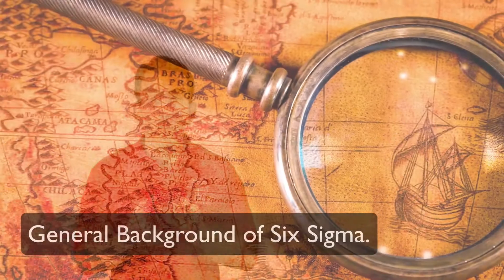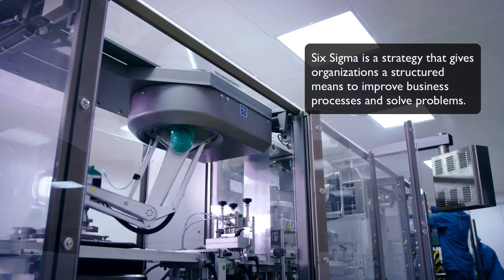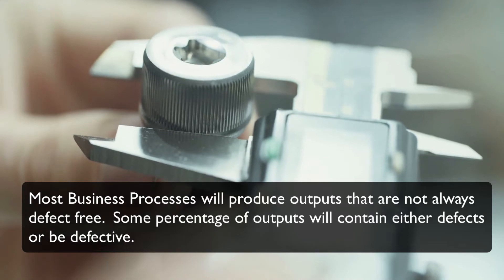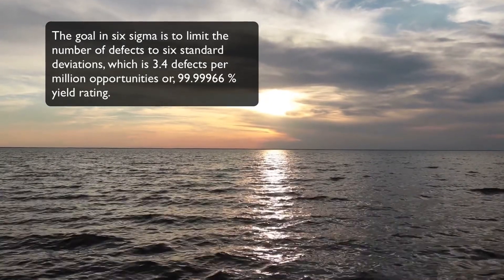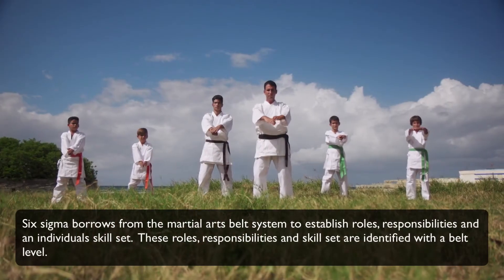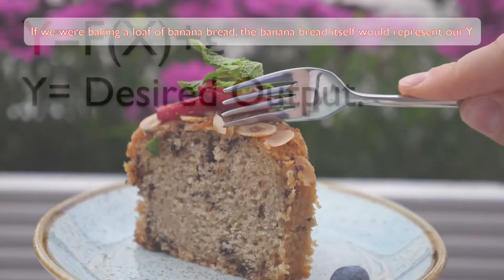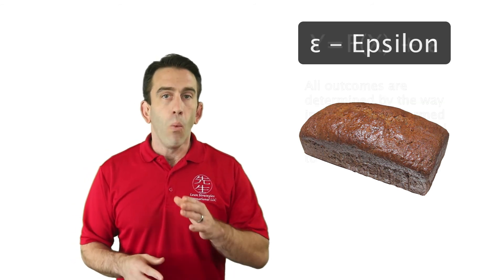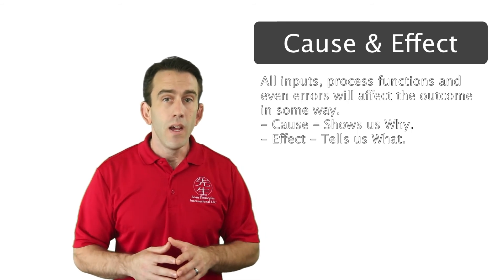Overview of Six Sigma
In this lecture students will learn about the objectives of the overview of sixsigma .  Lean Strategies International LLC will also discuss
1. A general background of six sigma’s history.
2. What six sigma is.
3. Why it is used.
4. Key concepts that six sigma is built on.

This video is an updated module from our leansixsigma White Belt Course

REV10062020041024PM